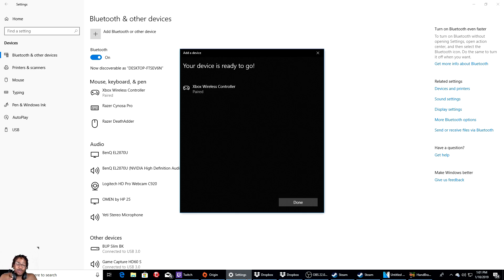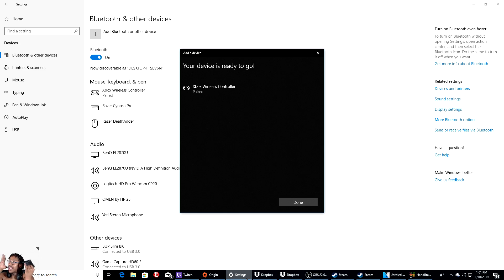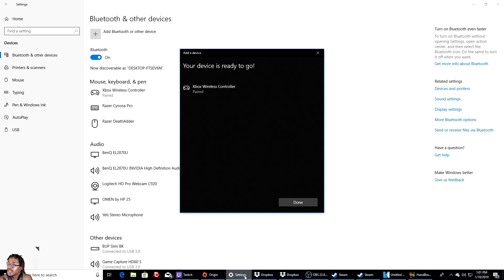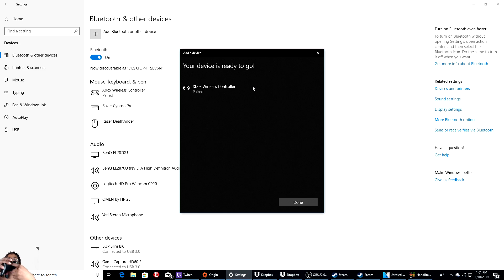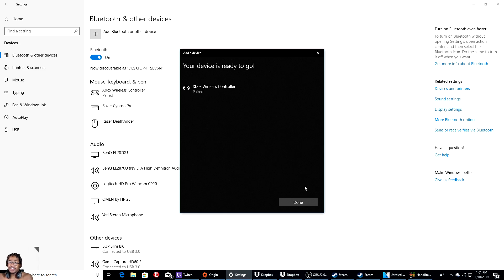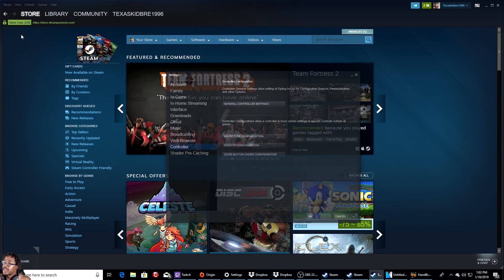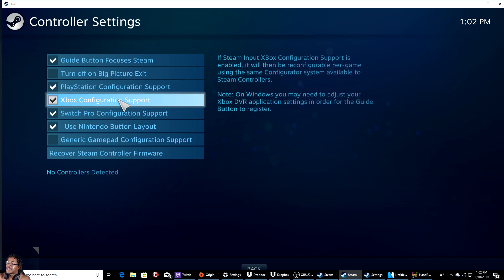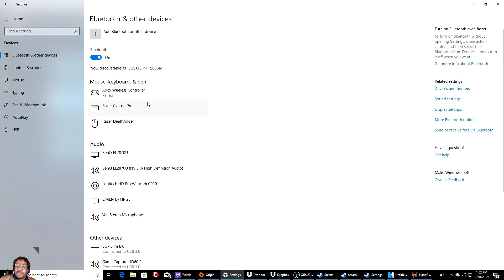how to connect xbox one controller to laptop or desktop via bluetooth